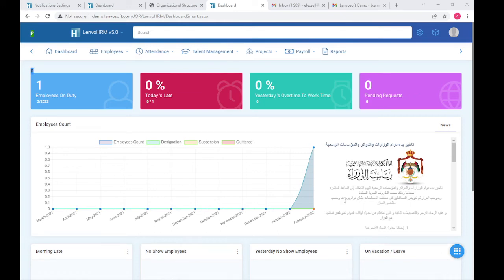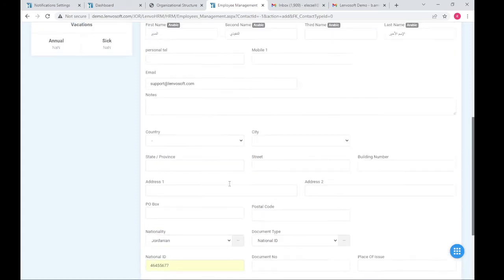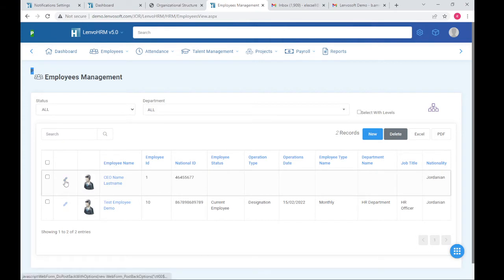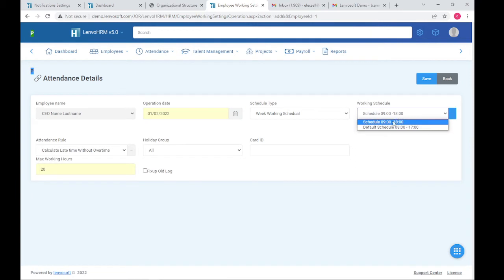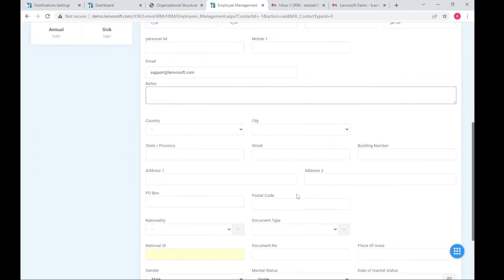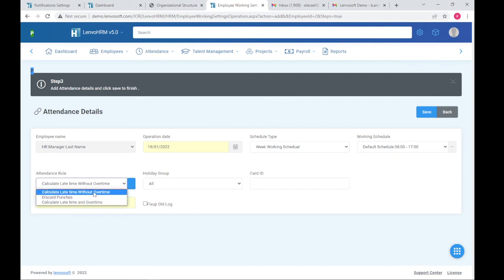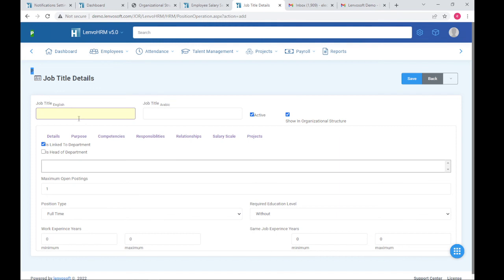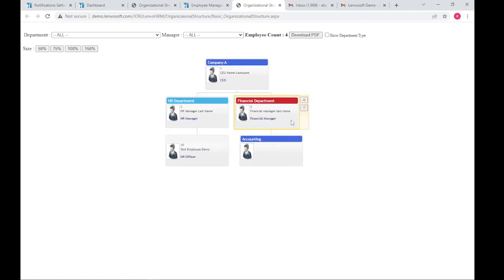Examples on adding employees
more examples on adding employees with different details. how to display employees without contracts